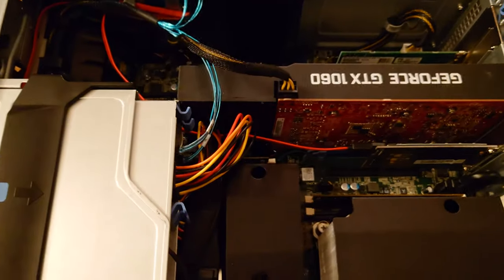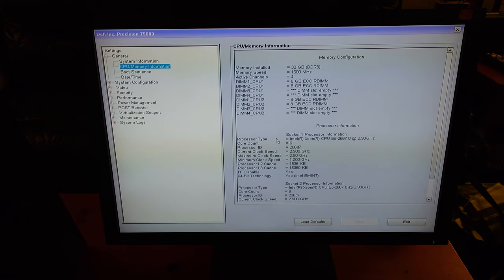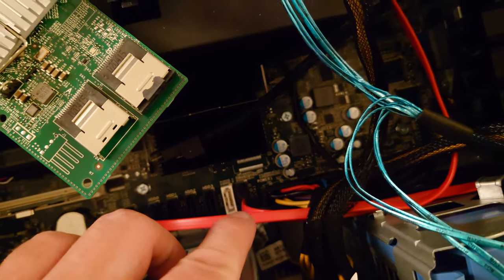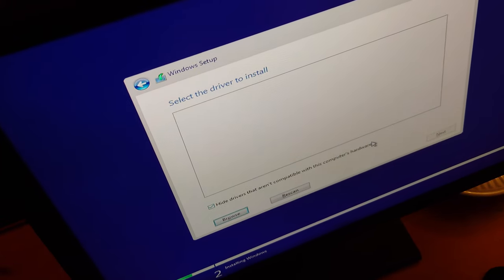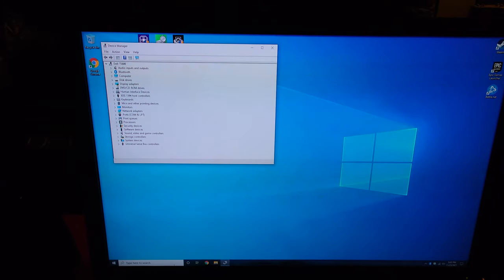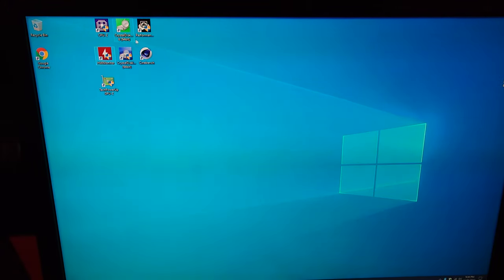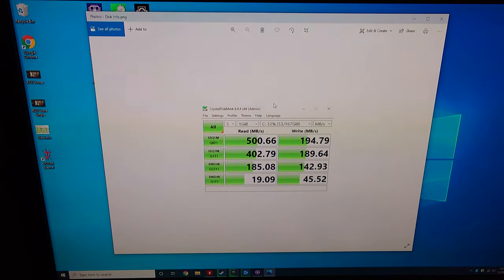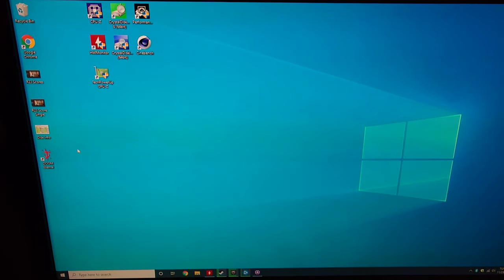Restoring a Free Dell Precision T5600 Into a Gaming PC PT II Windows Install and Benchmarks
Hello YouTube!

I got lucky and scored this Dell T5600 for free and plan on turning it into a cheap gaming PC (well as cheap as the current GPU market can allow). The biggest bottleneck of the system will be the relatively low clocked Sandy Bridge based Xeons, although they do turbo up to 3.5GHz. The system with an SSD will definitely perform like a champ in other tasks besides gaming. The full revised specs of the system will be as follows.

2 x Xeon E5-2667 6C/12T CPUs @ 2.9GHz
32GB DDR3 1600MHz EEC
My GTX1060 6GB test bench GPU
3 x 1TB 10K SAS drives (turns out they were 1TB not 500GB) via Perc8 H310
1 x 180GB Intel SATA III SSD
Intel AC8260 Wifi + Bluetooth

This is part II which includes productivity and general benchmarks of the system. In this video I struggle to install Windows 10 by making terrible decision after terrible decision before finally going the simplest route. As expect the system performs flawlessly as a computer but the real test, gaming, will be next.

Make sure to tune into PT III for gaming benchmarks!